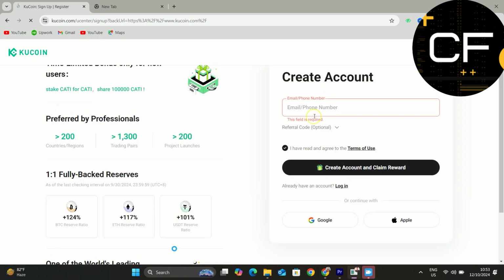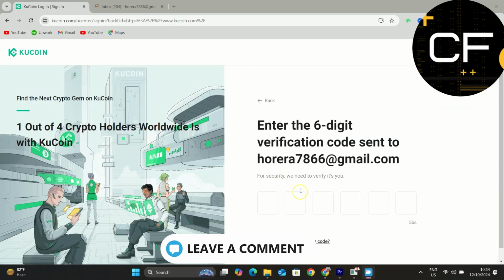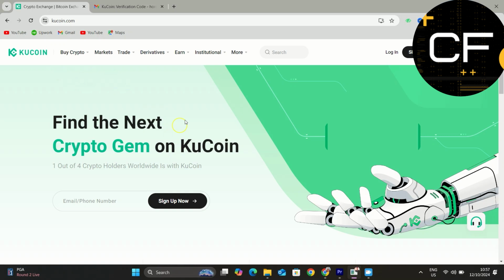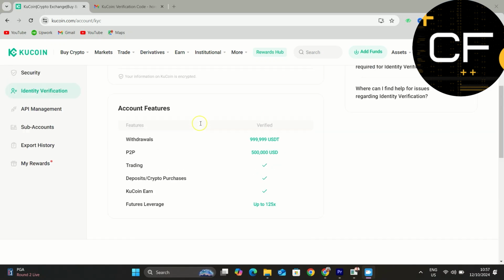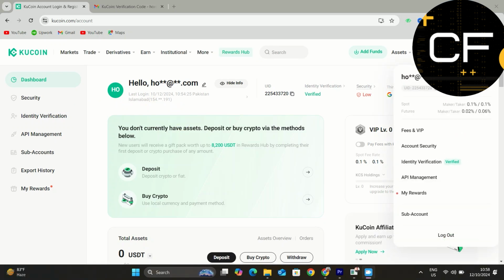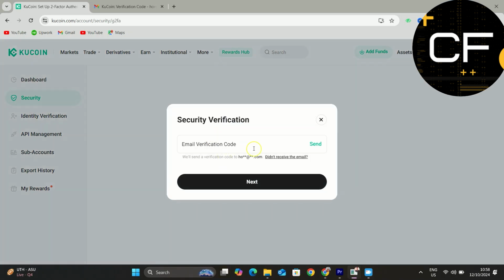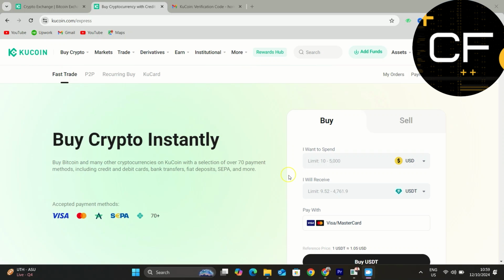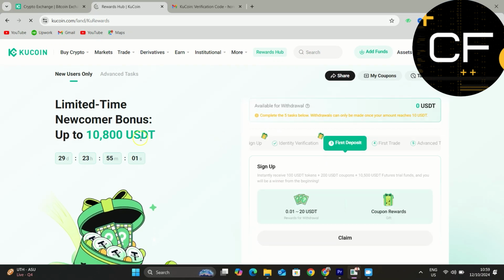How to Create KuCoin Account | Step-by-Step Guide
Learn How to Create (Sign up) KuCoin Account. Watch this video for a step-by-step guide, covering everything you need to know!